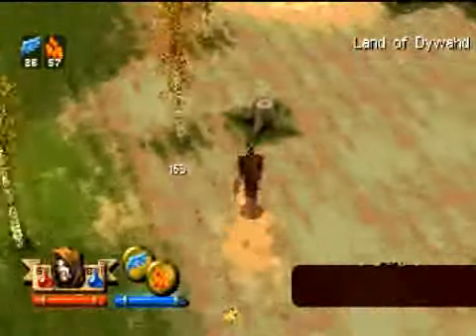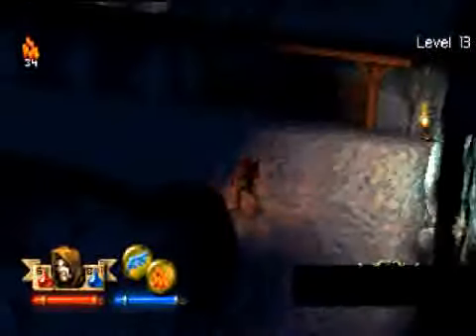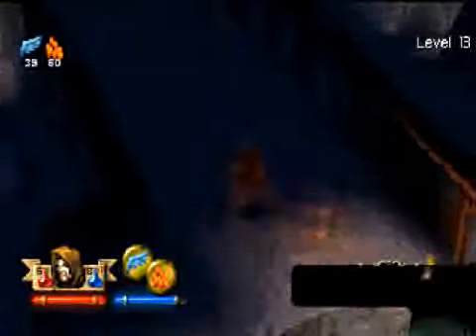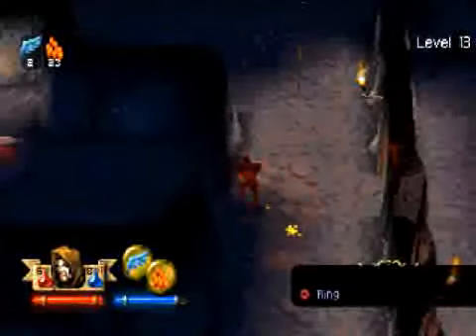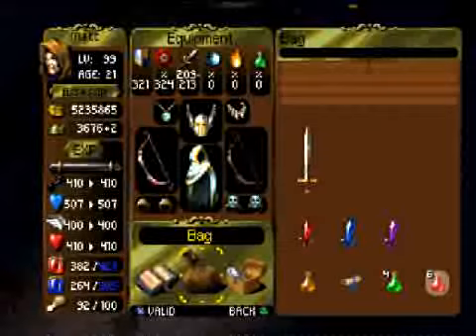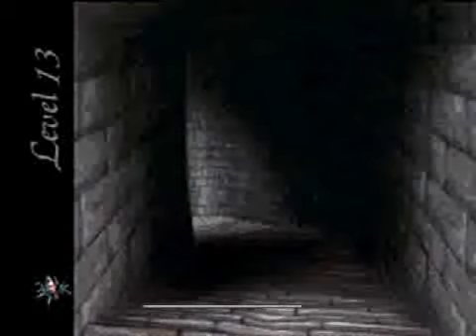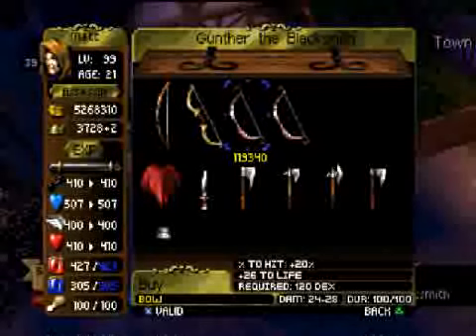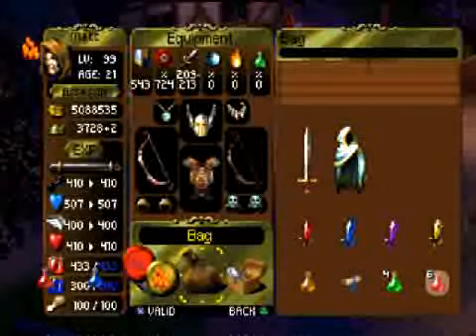Let's Play Darkstone (Master) - Part 4: Snake eggs? Snake eggs! SNAKE EGGS!!!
In this part, we help an old man with some snake problems.